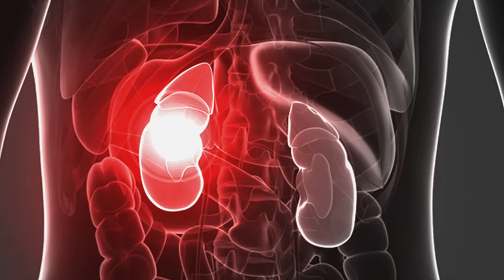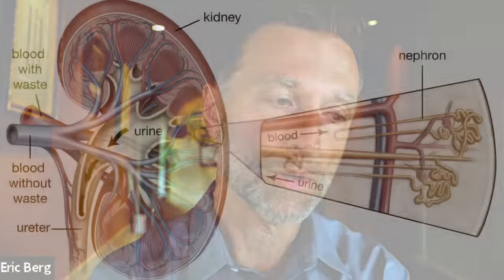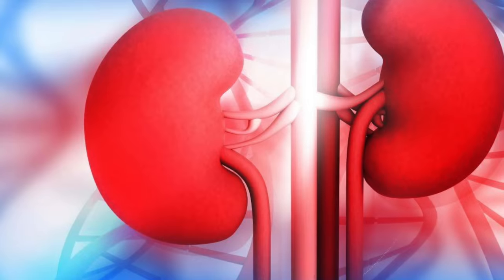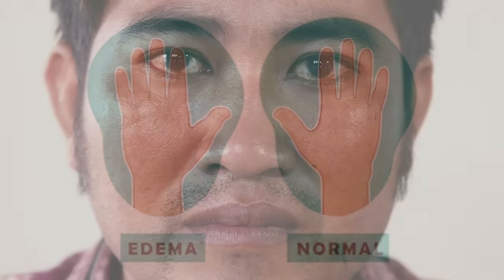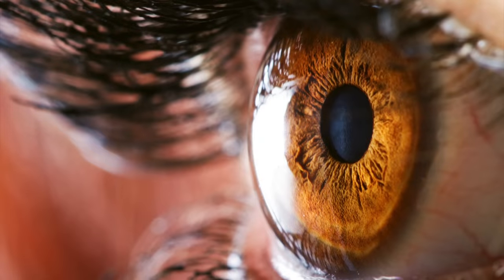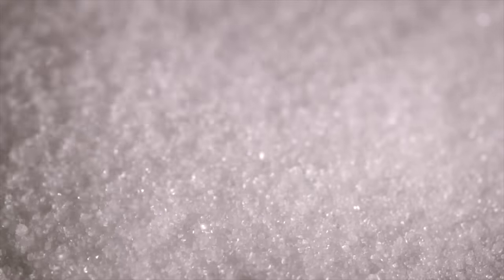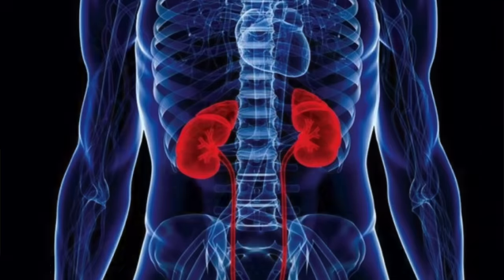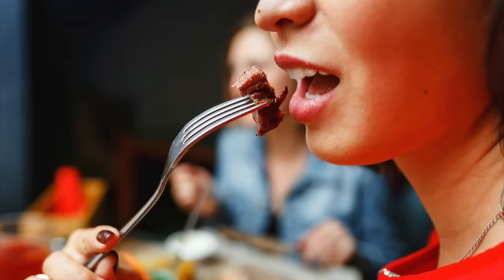Recognizing the Signs of Kidney Disease: What You Need to Know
Do you get up a lot at night? Learn more about the kidneys and the first sign of kidney disease.

0:00 Introduction: Understanding the kidneys
1:38 What causes kidney disease?
3:55 The first sign of kidney disease
4:36 Other kidney disease symptoms
5:13 How to stop nocturia
13:46 Learn more about keto and intermittent fasting!

Today we’re going to talk about the first sign of kidney disease. The kidneys are filters that convert blood into urine and recycle your fluid, protein, nutrients, and hormones.

Other functions of the kidneys include:
 • Coordinating the amount of fluid in the body
 • Converting vitamin D into the active form of vitamin D
 • Regulating blood pressure
 • Regulating the hydration of the body
 • Eliminating toxins from the body

High blood sugar levels can lead to diabetic nephropathy, one of the most common causes of kidney failure and end-stage renal disease.

The first sign of kidney disease is nocturia, a situation where you urinate often during the night. Other common signs of kidney disease are protein in the urine and edema.

I have found that the best way to stop nocturia is to focus on improving the person’s diabetes first. A high-carb diet is ultimately behind diabetes.

The best ways to support your kidneys:
1. Go on a keto diet
2. Do intermittent fasting (one and a half meals a day)
3. Consume plant phytonutrients
4. Take benfotiamine
5. Take alpha-lipoic acid
6. Consume turmeric

I hope this helps increase your awareness of the first sign of kidney disease.